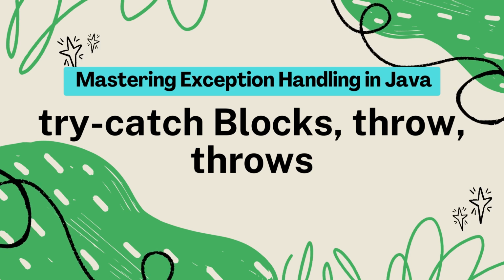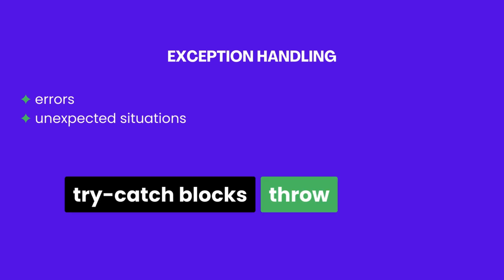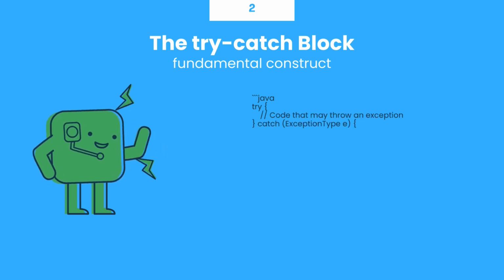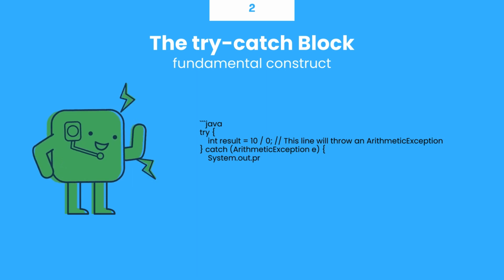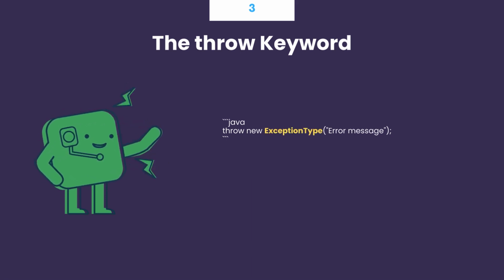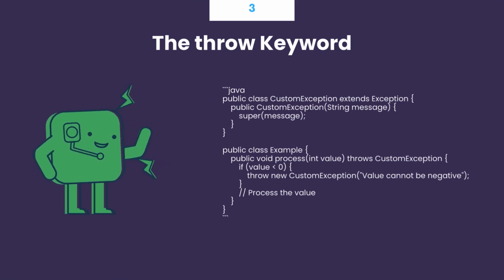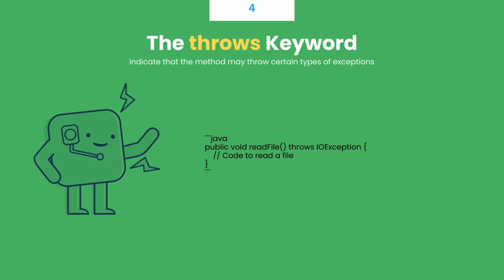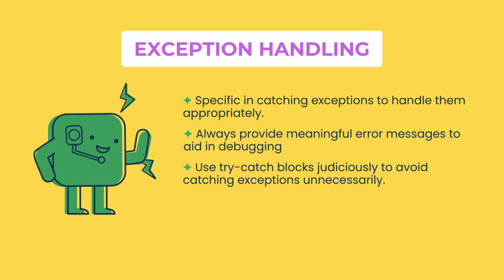Unlocking the Secrets of Java Exception Handling: try-catch Blocks and throws Unveiled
"Welcome to the ultimate guide to mastering exception handling in Java! In this tutorial, we'll delve into the intricacies of try-catch blocks, exploring how to effectively utilize throw and throws keywords for seamless error management in Java. Whether you're a novice or seasoned developer, understanding blocks, throw, and throws handling in Java is essential for writing robust and error-resilient code.

In this comprehensive tutorial on mastering exception handling in Java, we will cover the fundamental concepts and best practices for effectively managing errors in your Java applications. From understanding the core principles of exception handling in Java to implementing try-catch blocks and utilizing the throw and throws keywords, this tutorial will equip you with the knowledge and skills necessary to handle errors gracefully in your Java projects. Whether you're a beginner looking to enhance your Java programming skills or an experienced developer seeking to deepen your understanding of error management, this tutorial has something for everyone. Additionally, we'll draw parallels between Java's exception handling mechanisms and those found in other programming languages like Python, particularly in popular web frameworks such as Flask. By exploring these connections, you'll gain a broader perspective on error handling across different programming paradigms.

- Delve into the core principles of exception handling in Java
- Learn how to implement try-catch blocks for robust error management
- Understand the nuances of using the throw and throws keywords in Java
- Explore similarities and differences in error handling between Java and Python web frameworks
- Gain insights from comparisons with Flask, a popular Python web framework, to deepen your understanding of exception handling in both languages.

Don't let exceptions catch you off guard! Dive into mastering exception handling in Java with our comprehensive tutorial.